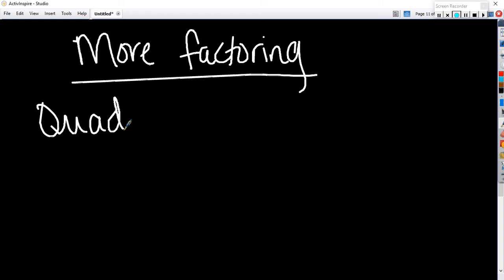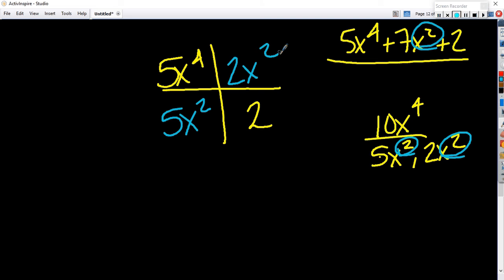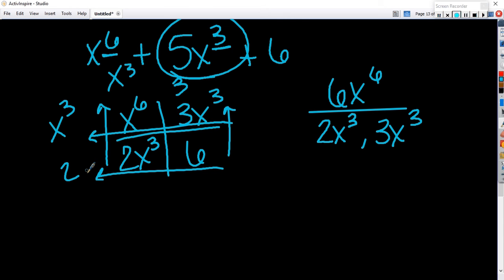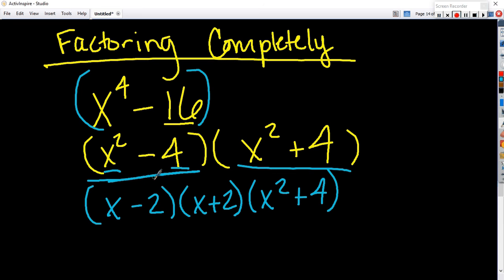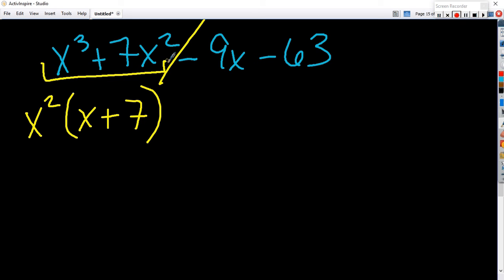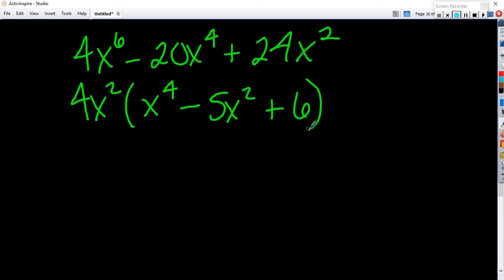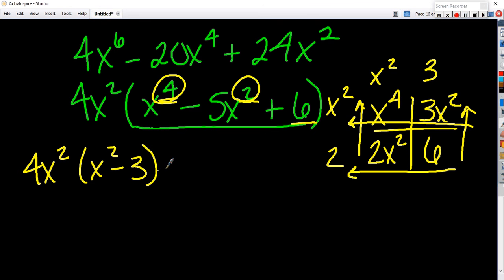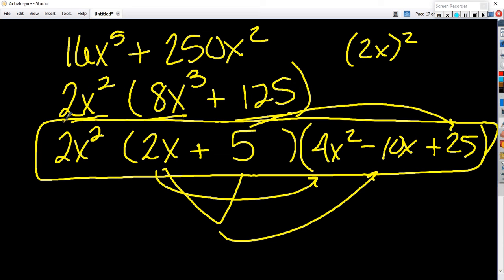2.4 factor completely